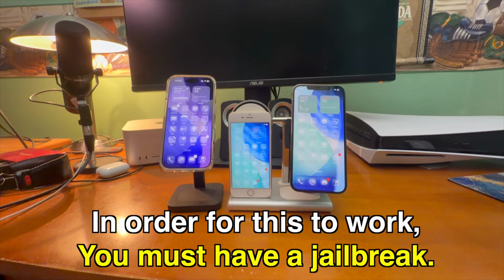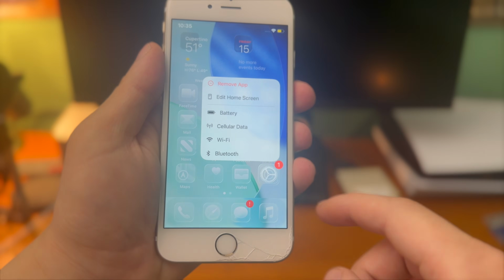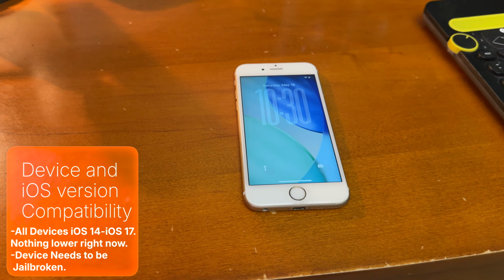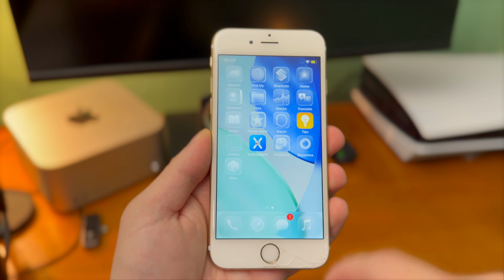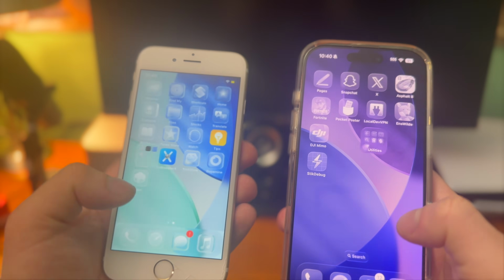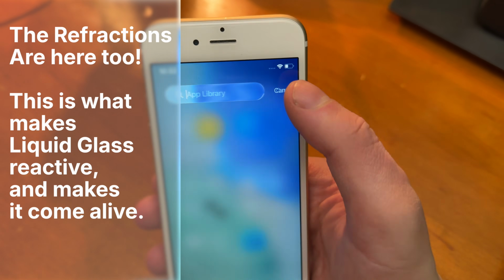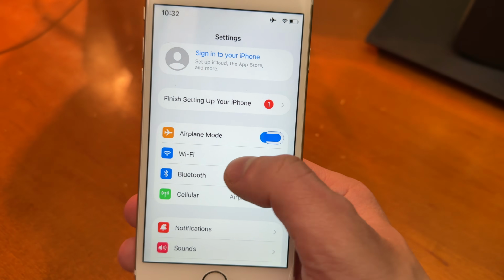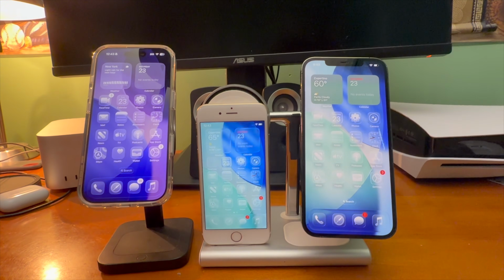How to get Liquid Glass on Older iPhones!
Tweaks discussed in today's video:

Liquid Glass tweak repo Liquid gl(ass)